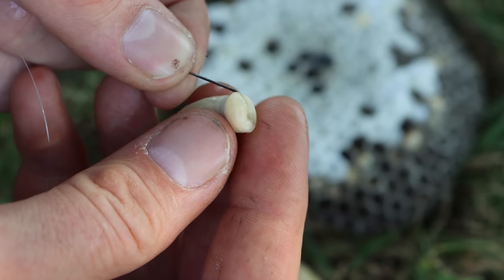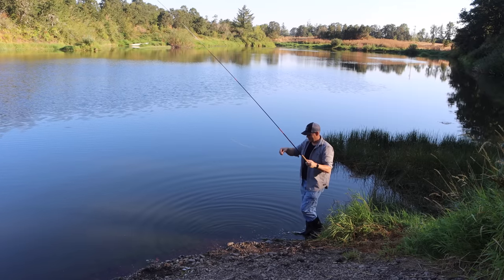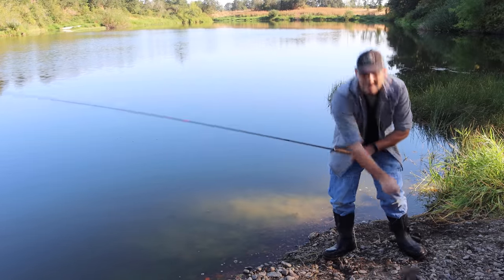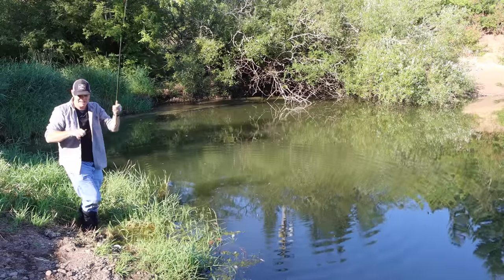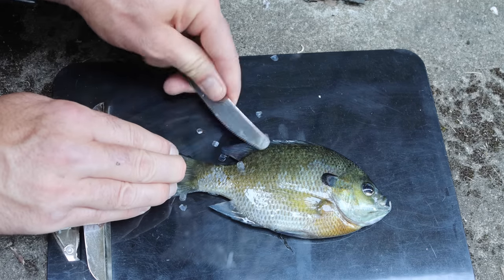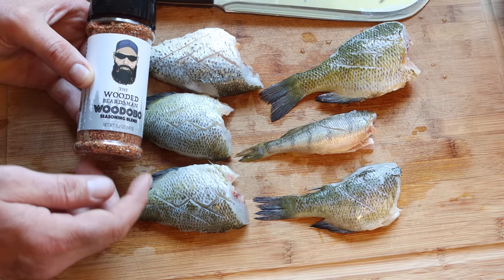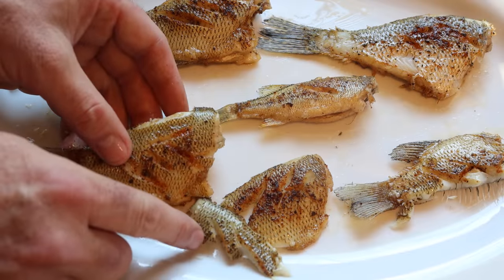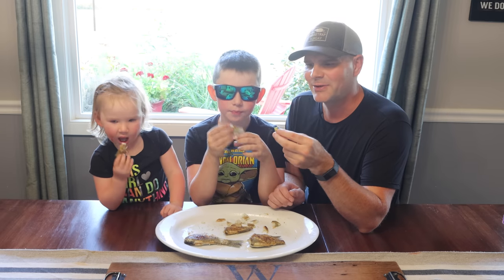Hornet Larva Make Excellent Fishing Bait. Over 30 Fish Caught. Catch & Cook Bluegill and Crappie.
In this video you will see why hornet larva makes excellent fishing bait. We catch over 30 bluegill, Crappie, and yellow perch using a tenkara fly fishing rod. We then do a Catch and Cook where I show you my favorite recipe for pan fish where we fry them up in duck fat using a special seasoning made by The Wooded Beardsman.
I caught the larva in my recent video - Why you should never approach a hornet nest part 2.